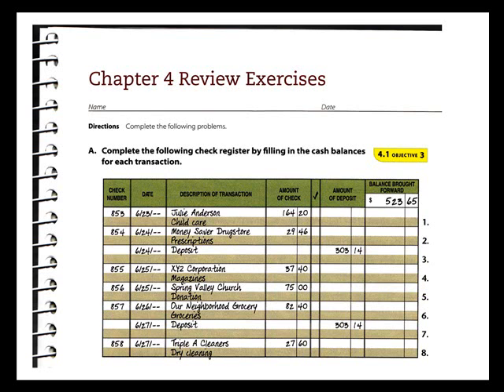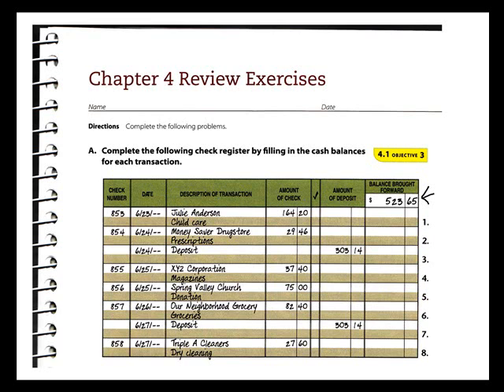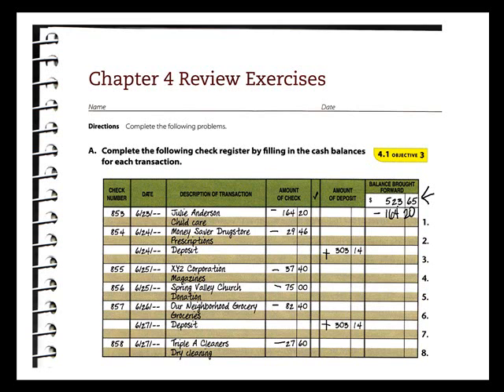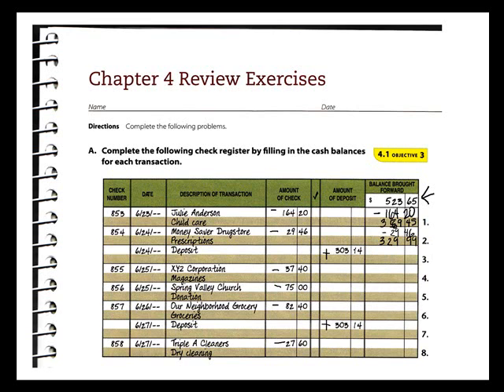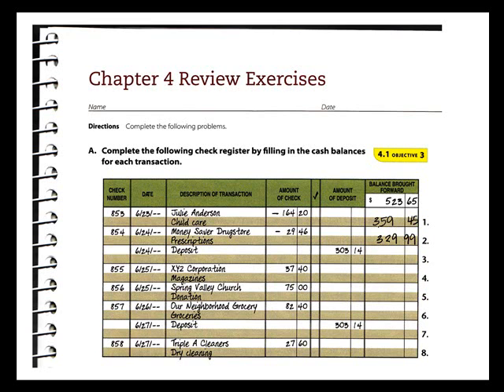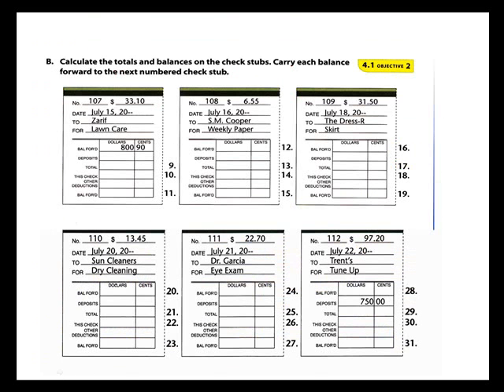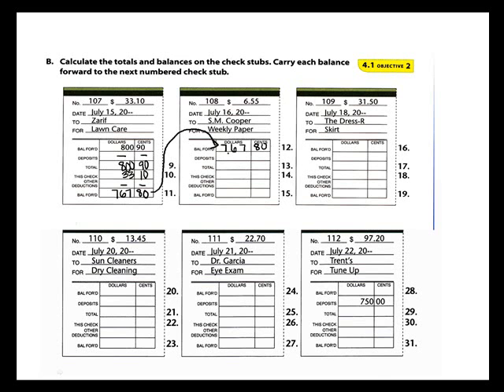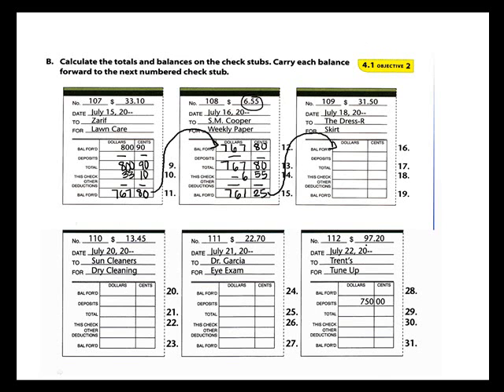Math Chapter 4 A & B